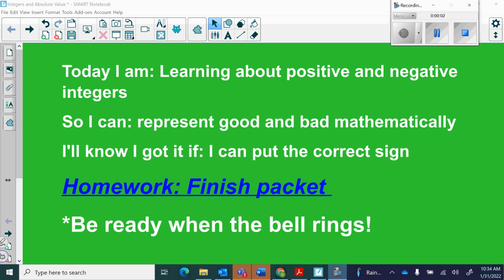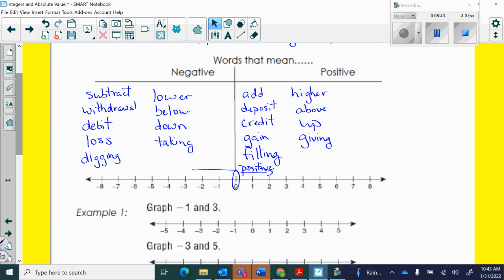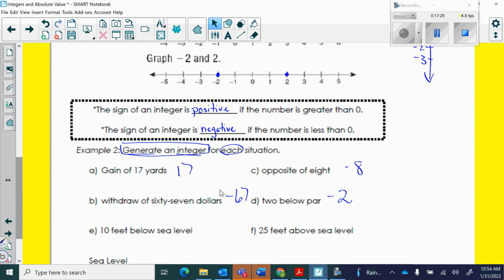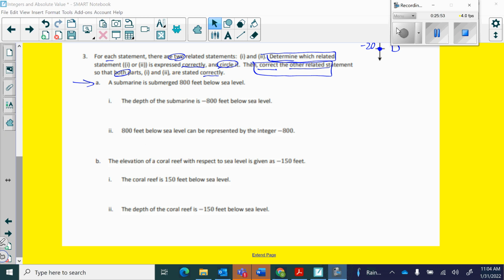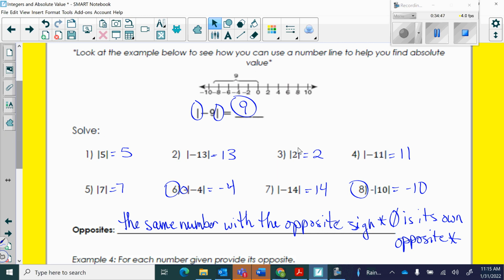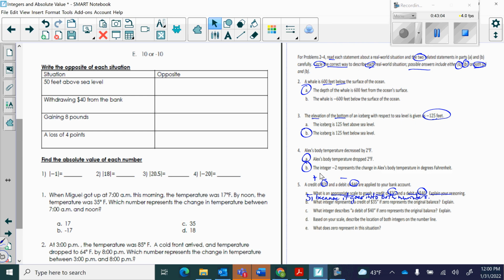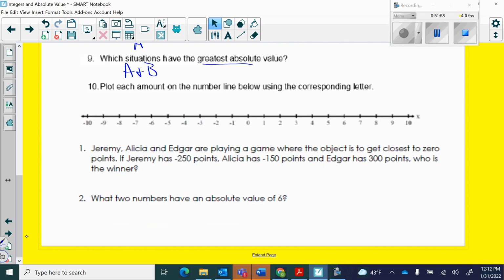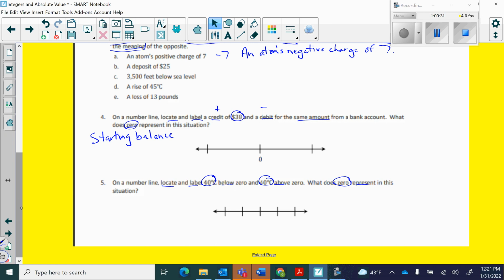KMS 6th Grade Math - Integers and Absolute Value